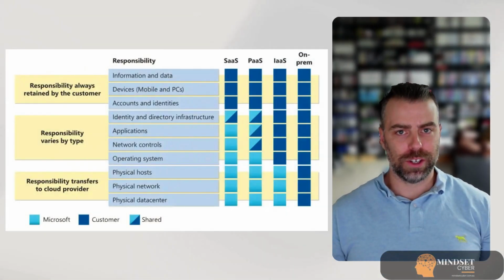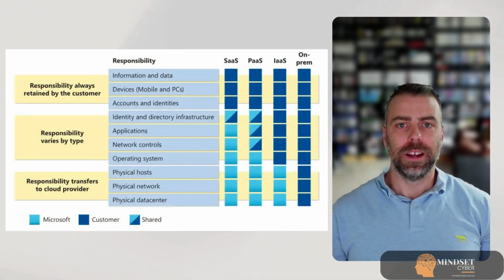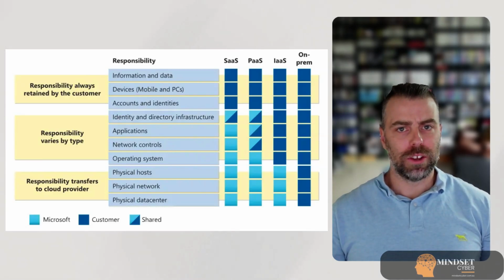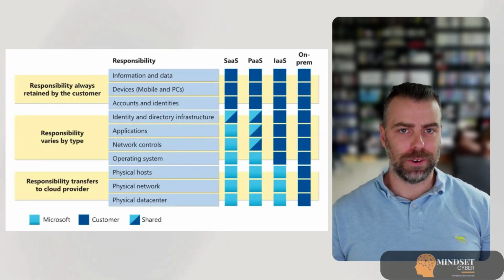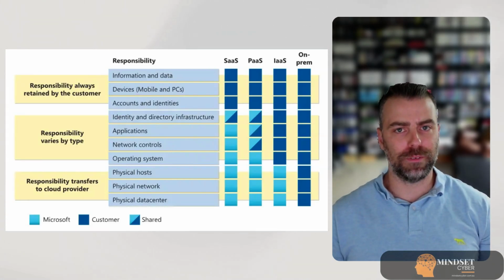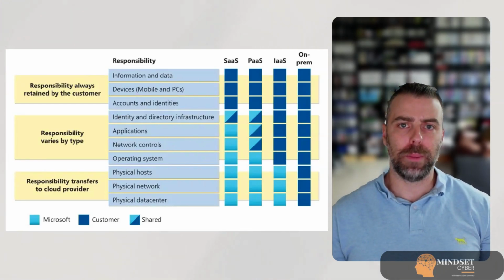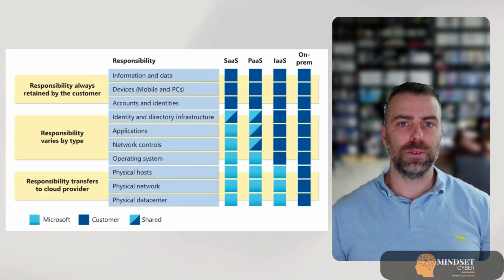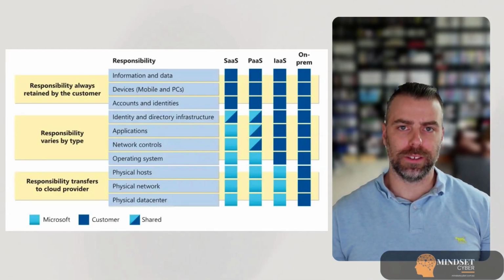Cloud Shared Responsibility Model Explained – What You're Still Accountable For?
☁️ Moving to the cloud doesn’t mean outsourcing your security.
Too many businesses assume that Microsoft, AWS, or Google "have it covered" — but that’s where things go wrong.

In this video, we break down the Shared Responsibility Model in plain English and explain:

✅ Who’s responsible for what in IaaS, PaaS, and SaaS
✅ What cloud providers like Microsoft and AWS actually cover
✅ What YOU still need to manage — like access, configs, backups, and compliance
✅ Real-world example: The Power Apps breach that exposed 38M records
✅ How this applies to ISO 27001, Essential Eight, SMB1001 and regulatory obligations

🔐 Just because your data is in the cloud doesn’t mean it’s protected the way you need.
💥 Know your role, train your team, and secure your stack.